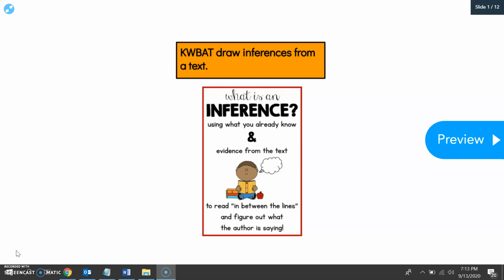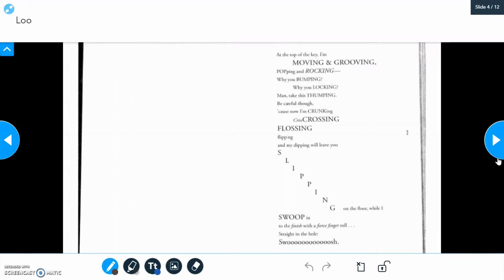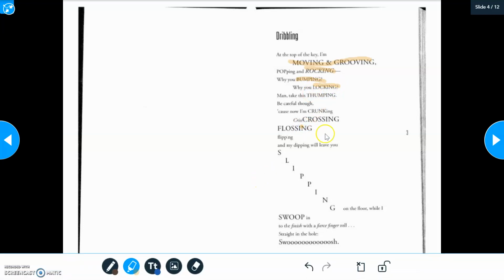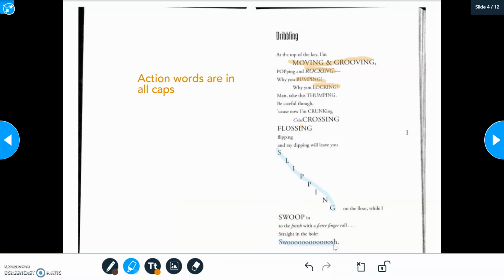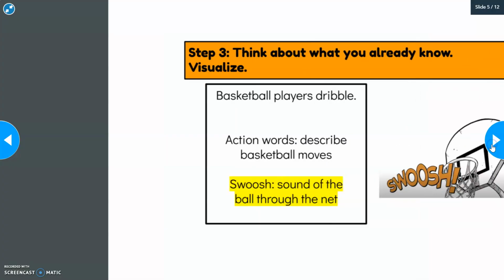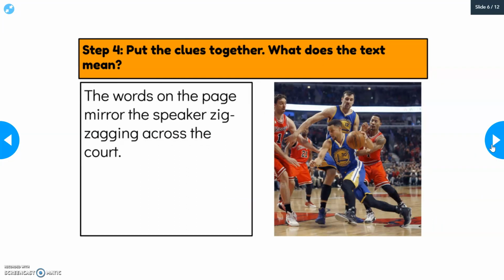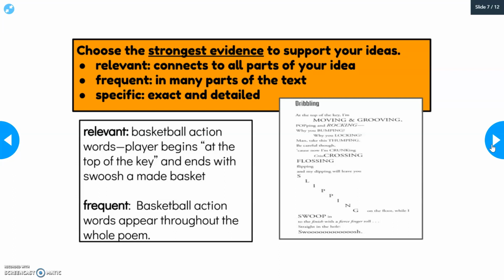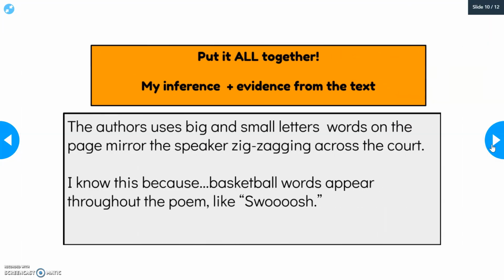HW Module 1 Lessn 1 Moduel